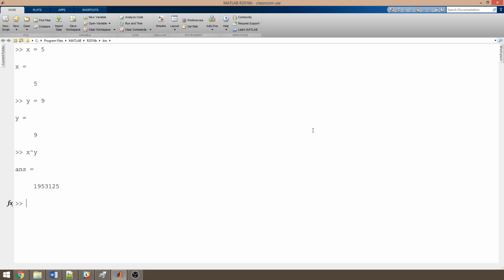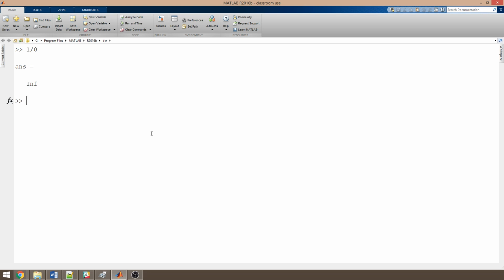MATLAB 2 special math considerations